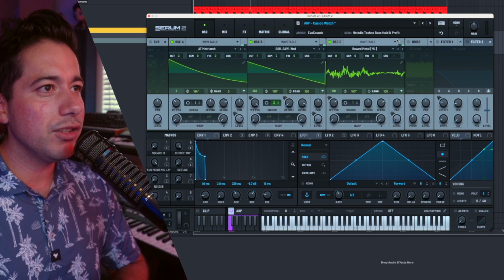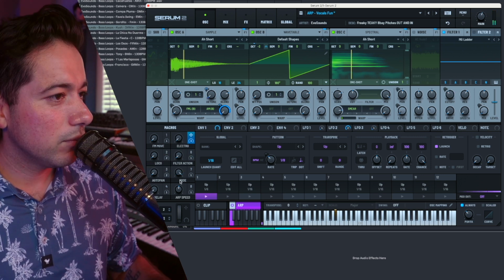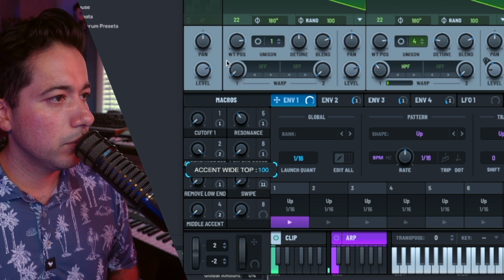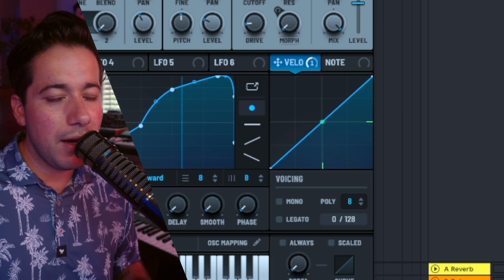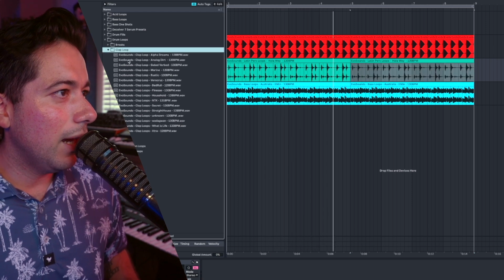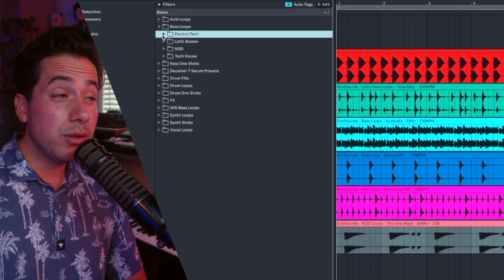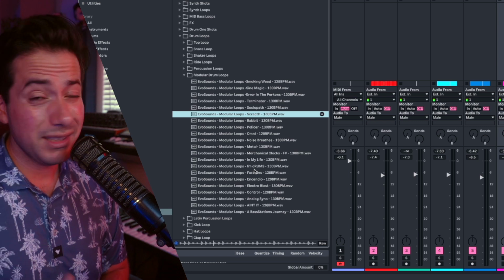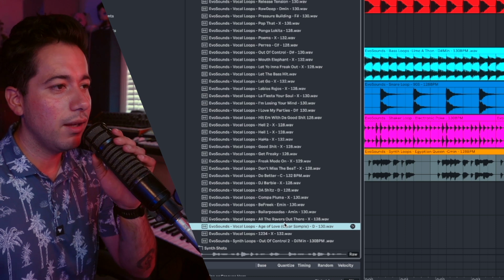The Serum 2 Preset Pack That’s Defining Tech House in 2025”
If You Guys Enjoyed The Sounds In This Pack and Want To Support

Hey guys — Deceiver 7 is finally here.

This one took a lot out of me, in the best way. After months of designing, testing, tweaking, and just living with these sounds day in and day out, I’m proud to say it’s ready for you.

This pack is about pushing Tech House forward — not just with hype sounds, but with tools that feel alive. Whether you’re into Electro Tech, Latin House, or deeper underground minimal stuff, I built Deceiver 7 to give you a fresh edge while still delivering those meta sounds that have been hitting hard in tracks from Westend, Max Styler, Genesi, Chris Lake, Mau P, and even the legends like Ingrosso and Lorenzo.

Inside, you’ll find 200 Serum presets and over a gig of samples — all made to work together effortlessly. But to me, it’s more than just a preset pack. It’s a sound experience. It’s the spark that gets you to open your DAW and actually finish music you’re proud of. I want you to load up these sounds and instantly feel like you’re onto something—something you can play out, something that earns a reaction.

In this video, I’ll walk you through the pack — the sounds, the samples, and how they all connect — and I hope it inspires you to get back in the zone.

Much love,
EvoSounds/ZenWorld

Timestamps
00:00 Intro
00:30 ARPS
02:23 Until The Lights Go Out Axwell Lead
04:27 Discip Acid Bass
05:16 Discip BlackBook ID Bass
06:24 Interplanetary Criminal FM Bass
06:36 Ayybo Demon Time Bass
08:12 Mau P Coachella ID Bass
09:10 Tigerblind Low Battery Bass
10:49 ODD Mob Omnom and HNTR Bass Stabs
11:50 Fisher Chord Stabs
12:55 Chris Lake  Chord Stabs
15:00 Leads Section Presets
20:24 Fisher Ocean Lead
21:20 Max Styler & Genesi Lead
22:16 Steve Angello and Sebastian Ingrosso Pads
23:16 Sample Pack Previews
33:11 The Vocals In The Sample Pack
36:16 Outro